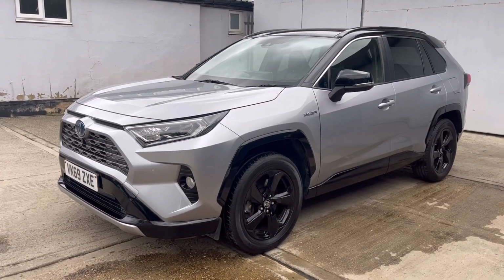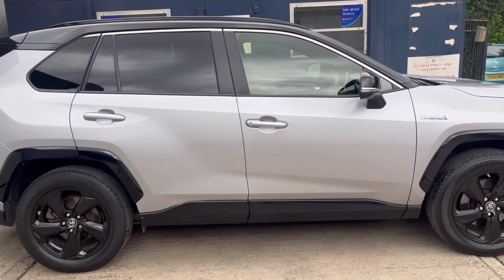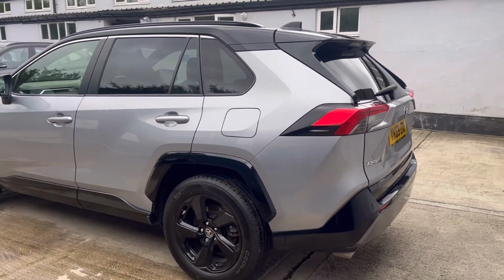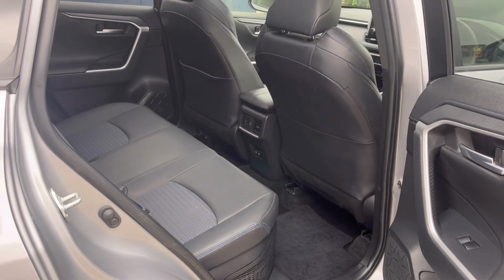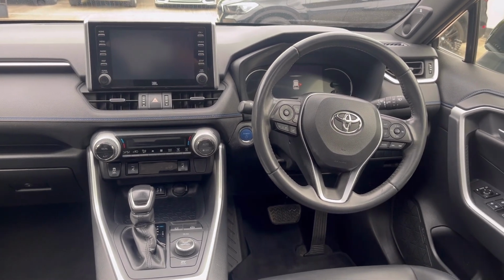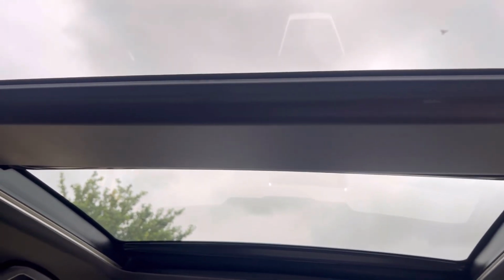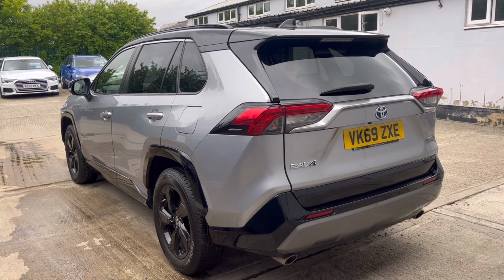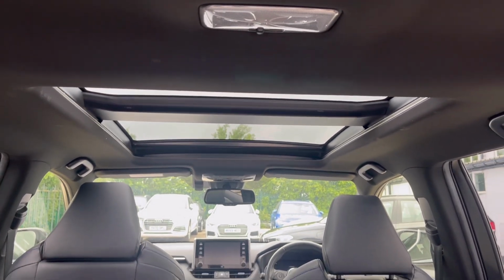Toyota RAV4 SUV 2.5 VVT-h Dynamic CVT 4WD Euro 6 (s/s) 5dr (2019/69)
Berkshire Used Cars are pleased to present this stunning 1 owner 19'69 Toyota RAV4 SUV 2.5 VVT-h Dynamic CVT 4WD Euro 6 (s/s) 5dr finished in Classic Silver Metallic. The car benefits from some nice factory options (Panoramic View Monitor/JBL/Panoramic Sunroof) along with a Comprehensive Service History.